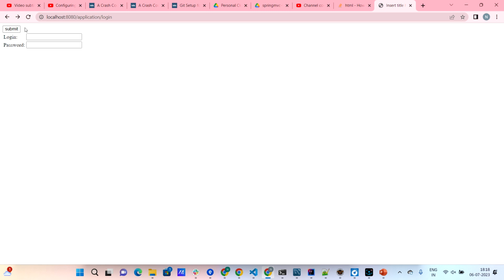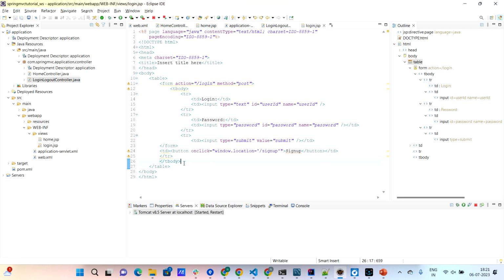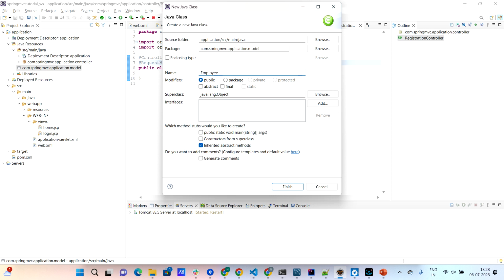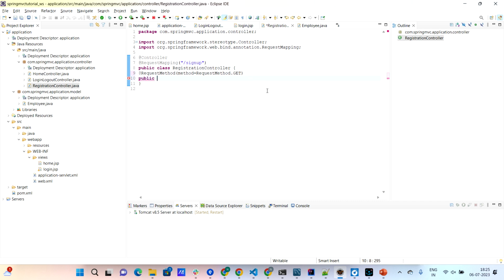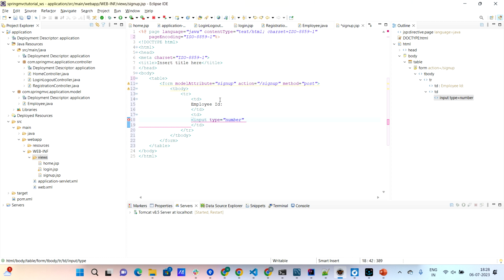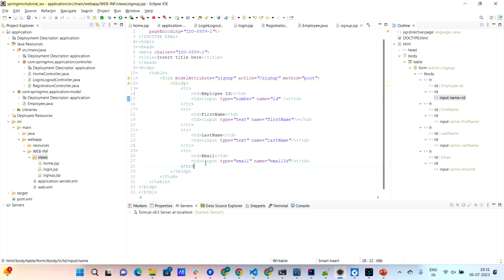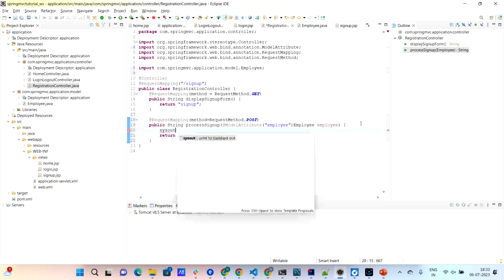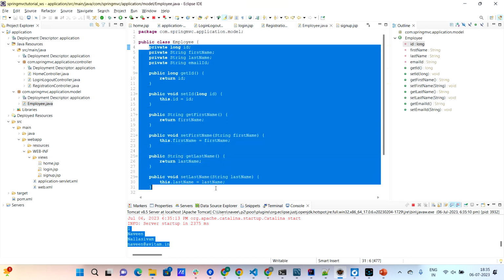Using ModelAttribute and binding data in model class | Spring MVC | Video - 8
This video explains how to use model attribute annotation.